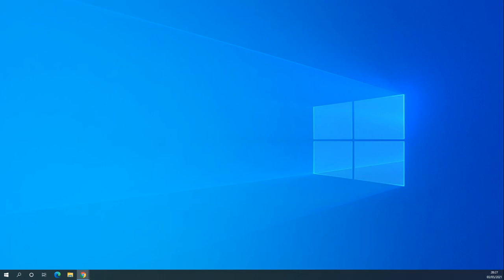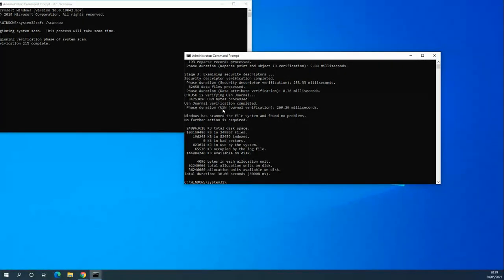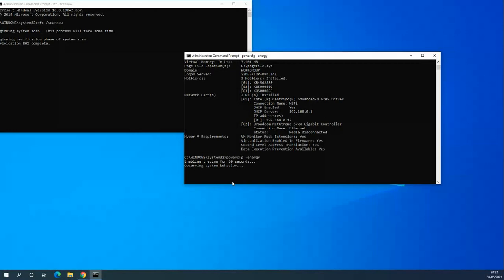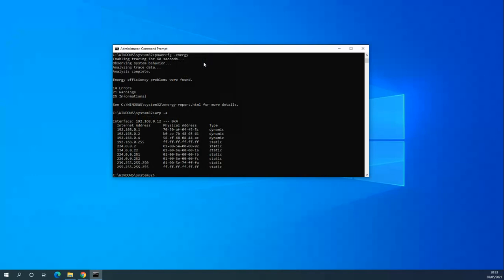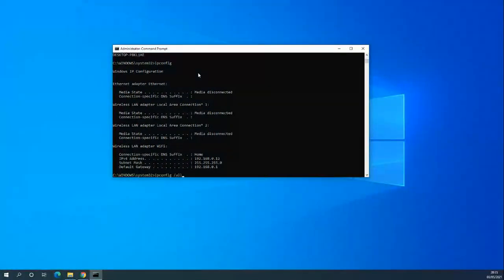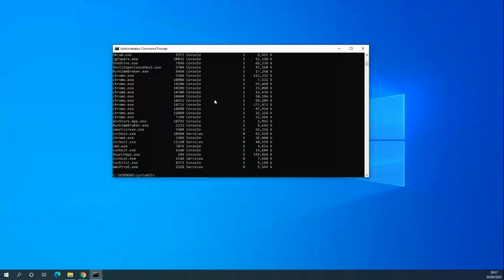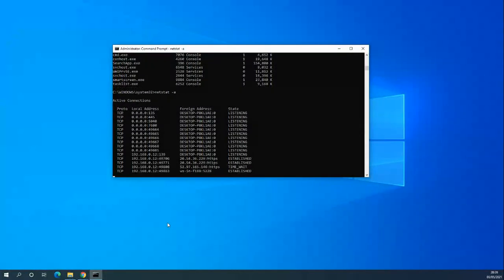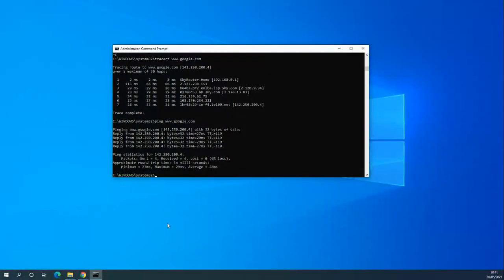13 Command Line Tools for Troubleshooting, CMD, Windows Administration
Sfc /scannow
chkdsk
systeminfo
powercfg -energy
arp -a
hostname
getmac
ipconfig
nslookup
tasklist
netstat
tracert
ping